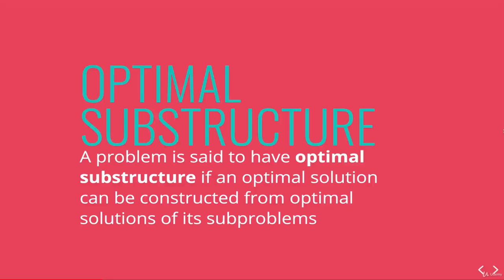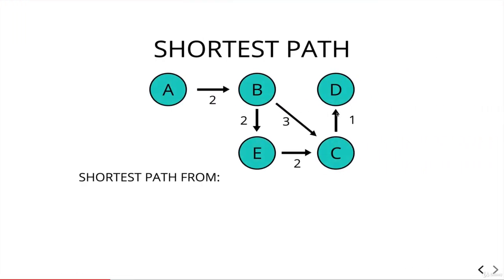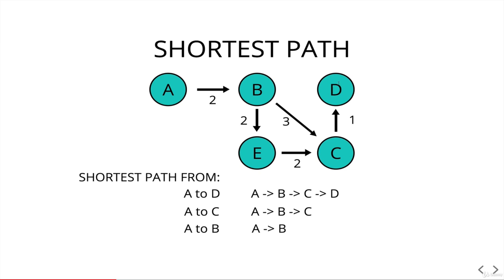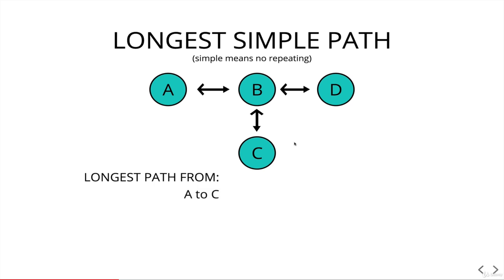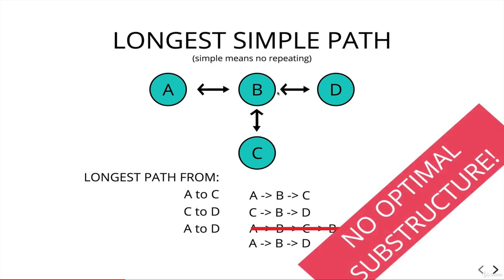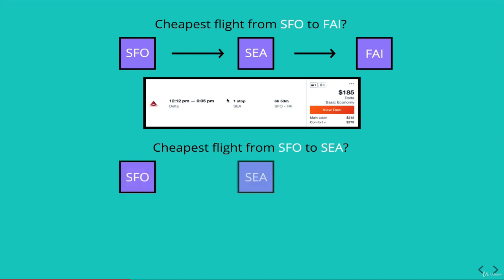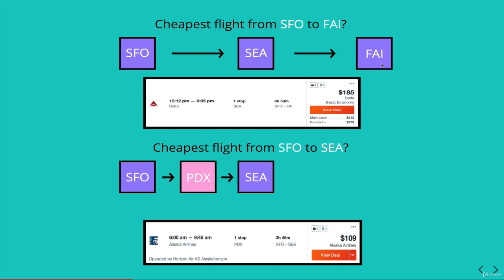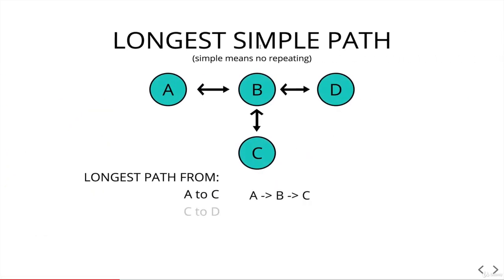29. Dynamic Programming (1-5)(3)